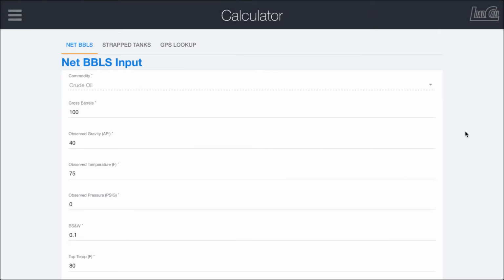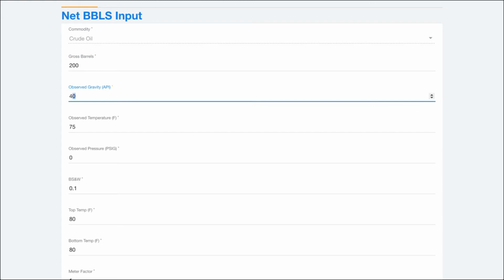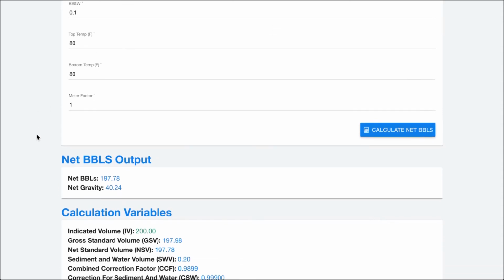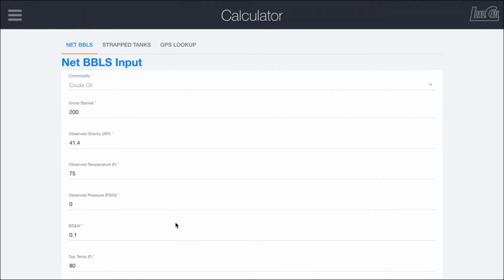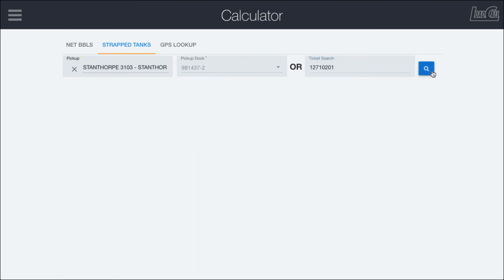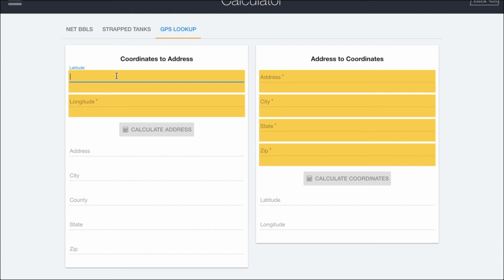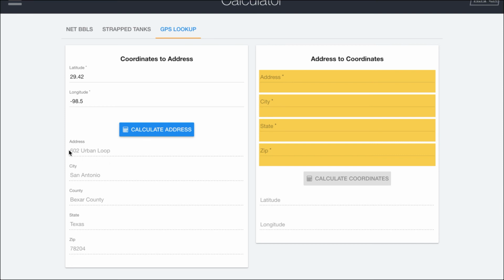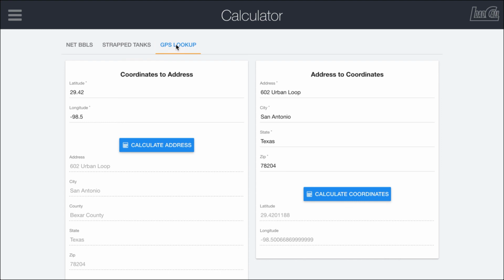LoadCall - Home - Calculator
The calculator page in LoadCall provides the ability to perform calculations relevant to the commodity types set up for your organization. For example, users at organizations hauling crude oil are able to quickly convert gross to net barrels or do volumetric calculations with tank strappings specified in the pickup location directory. Other tabs like GPS lookups are available to all accounts regardless of cargo type hauled.